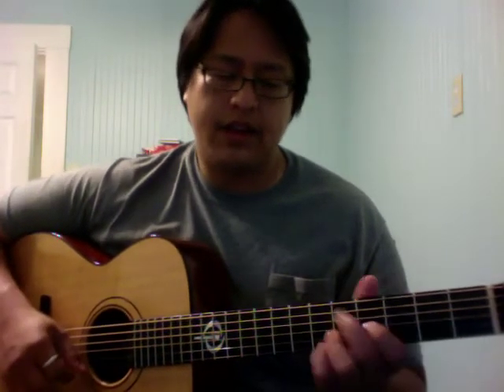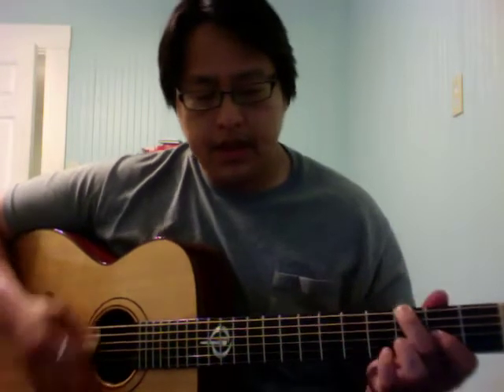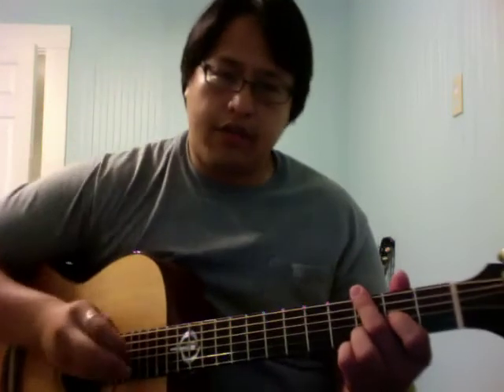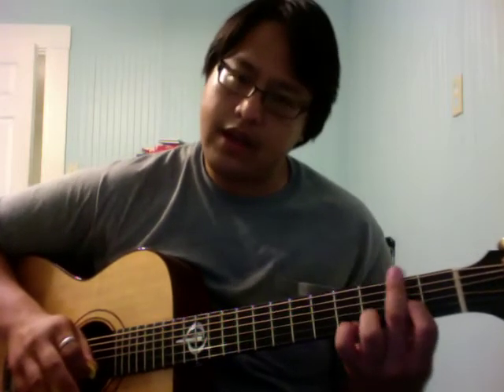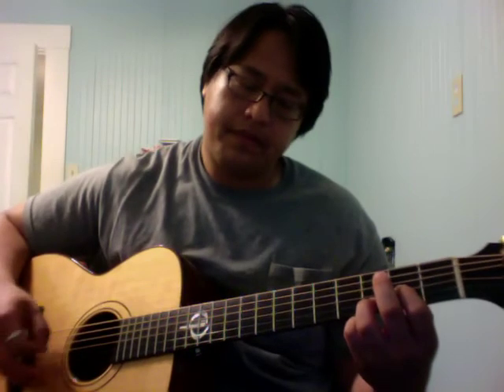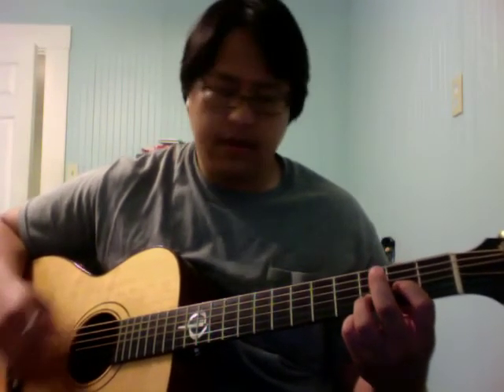Radiohead - "Follow Me Around" (WARRENMUSIC Tutorial)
Key of D Mixolydian/Dorian

D Mixolydian
1 _ 2 _ 3 4 _ 5 _ 6 b7_ 8 Relative Pitch (Scale Degrees)
D _ E _ F#G _ A _ B C _ D Absolute Note Name

D Dorian
1 _ 2 b3_ 4 _ 5 _ 6 b7_ 8 Relative Pitch (Scale Degrees)

Tuning: Drop D (DADGBE)

Sign up to hear from Warren and receive free Rhythm Song Puzzles (transcription exercises!) for Episode 04 of my new Rhythm Module featuring songs from Feist, Arcade Fire, Queen, Al Green, Mr Twin Sister, and so much more!